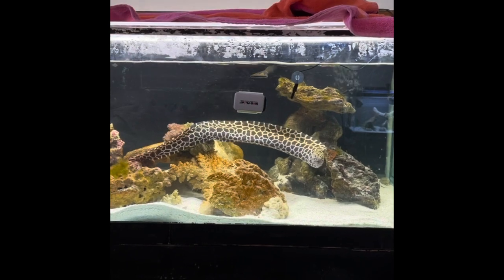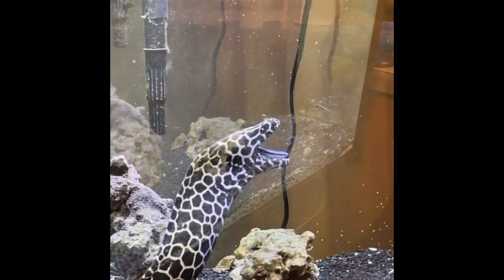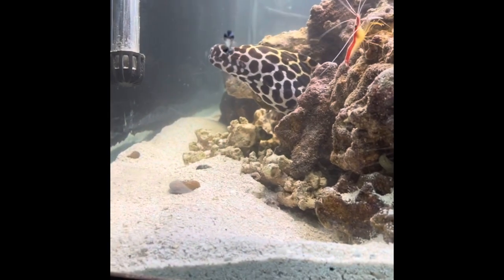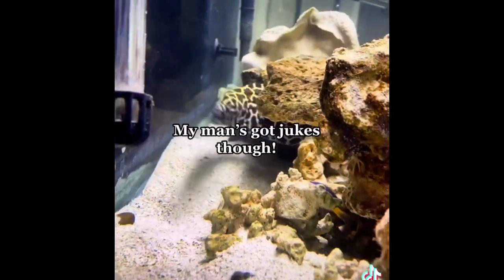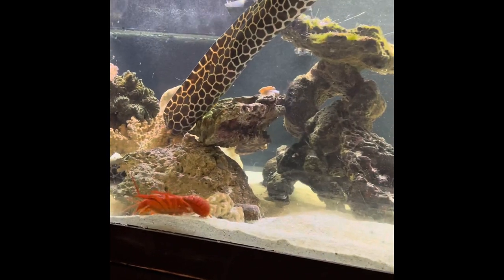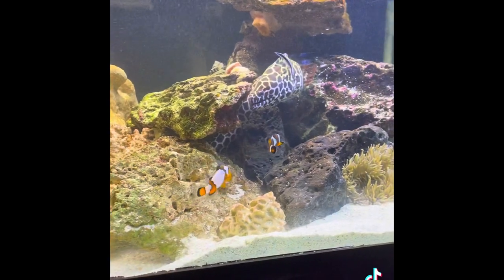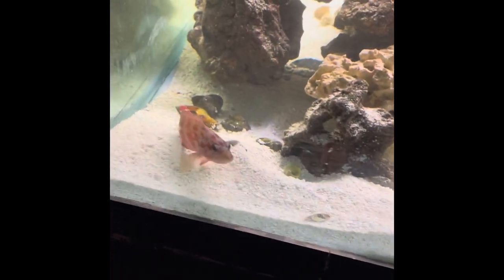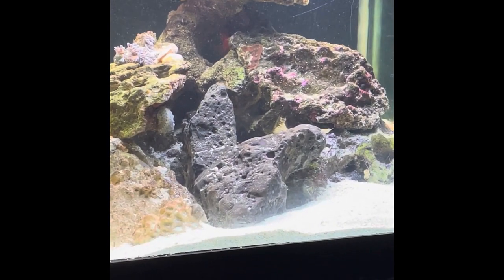Overview of The Leviathan’s tank mates!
This is an overview of The Leviathan’s tank mates and introduces a new addition!!